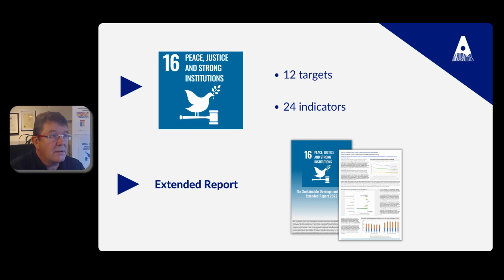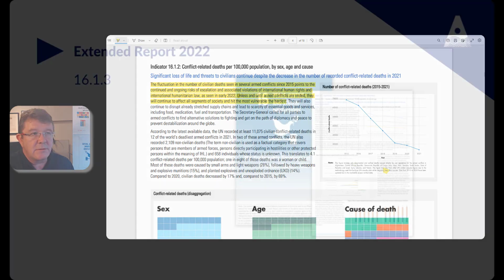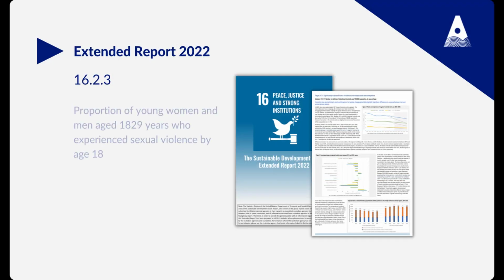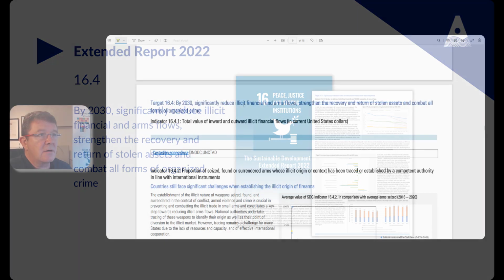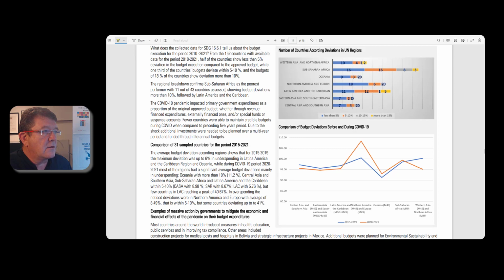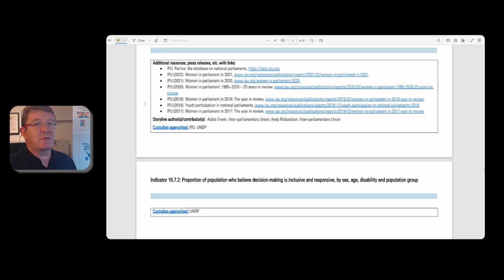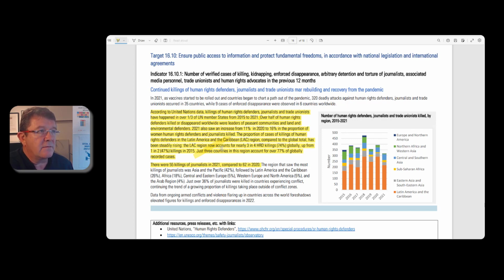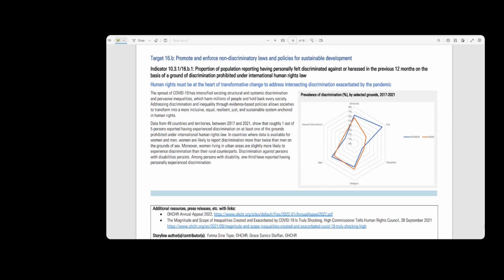The SDGs & Partnership: 1 4 2 Targets and Indicators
In this video, John will go through the extended report for SDG 16. The extended report is available to read in full but John highlights some of the statistics he finds most interesting.